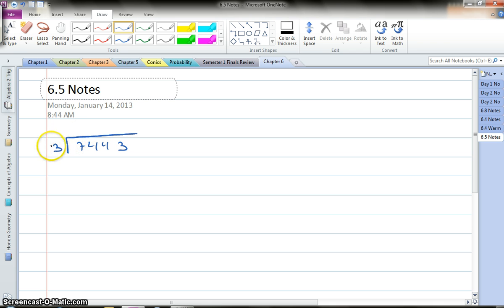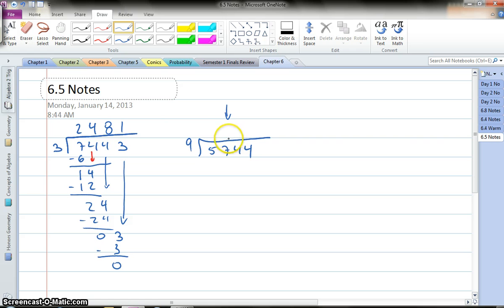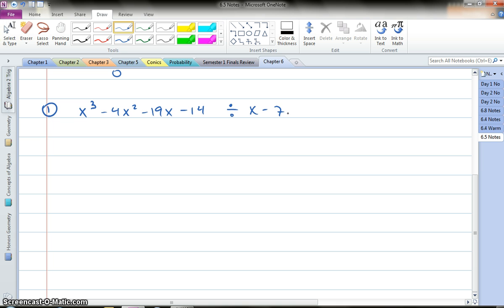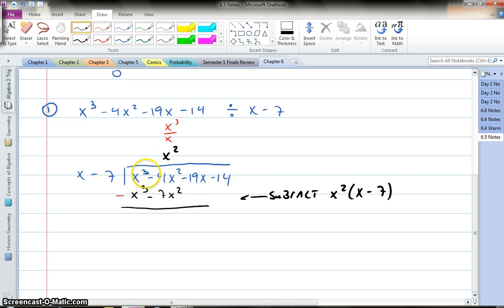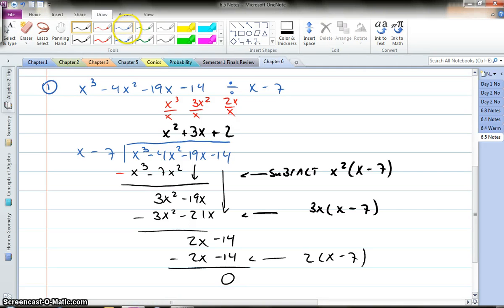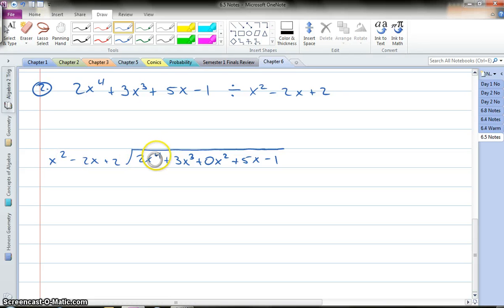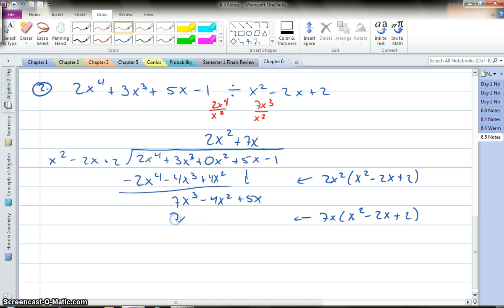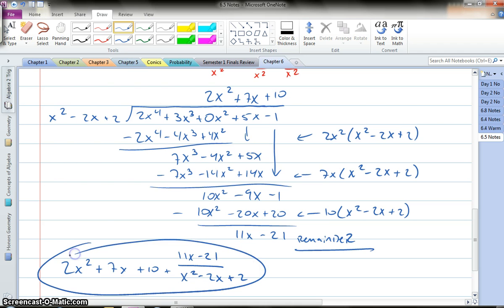6 5 Video